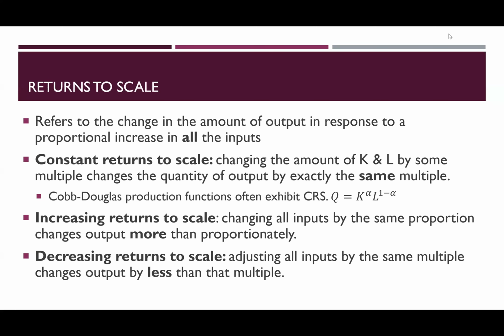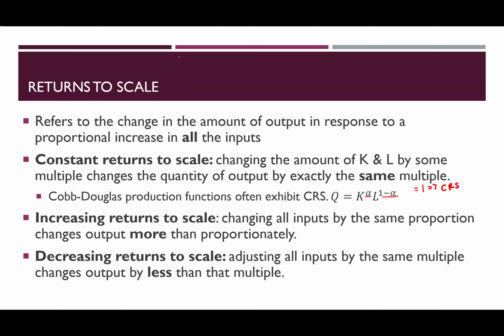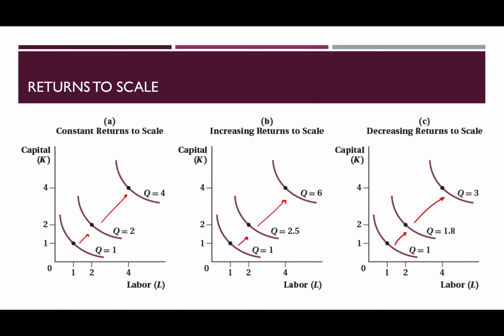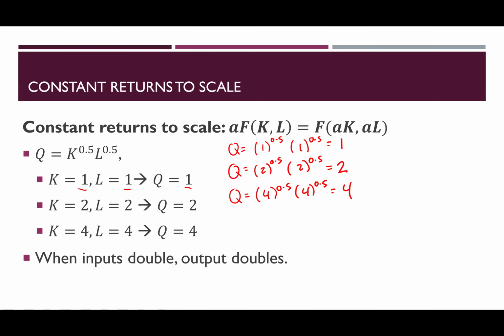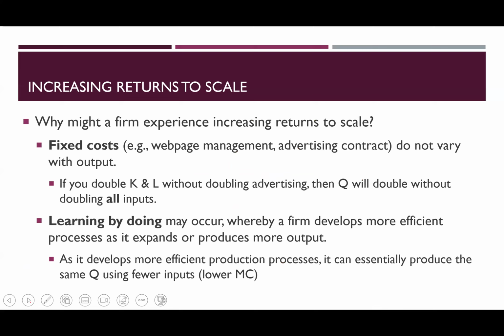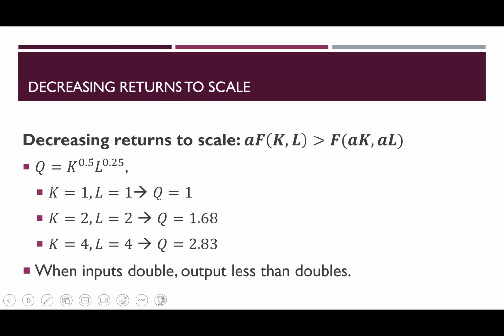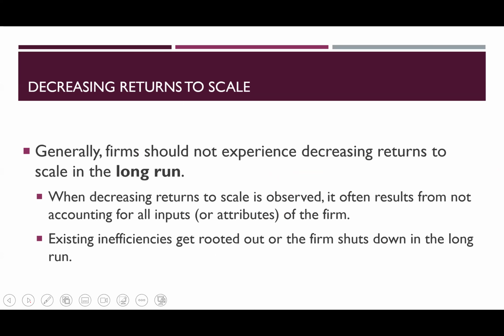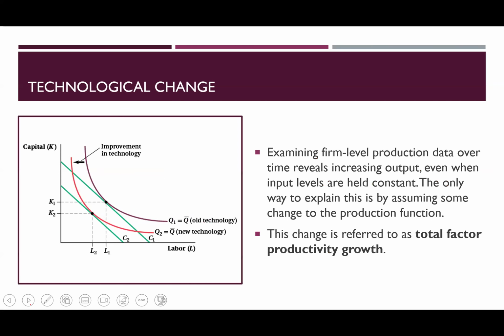Returns to Scale GLS 6